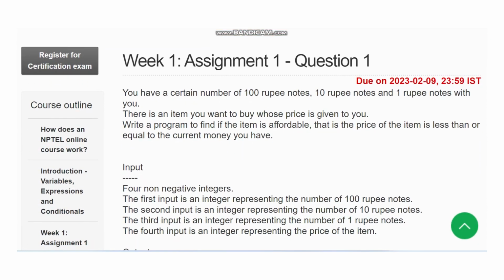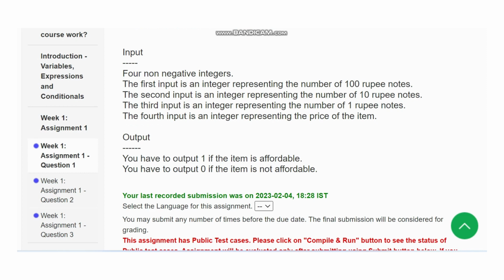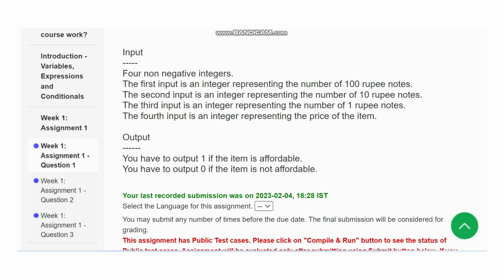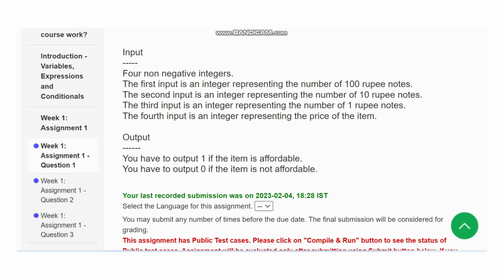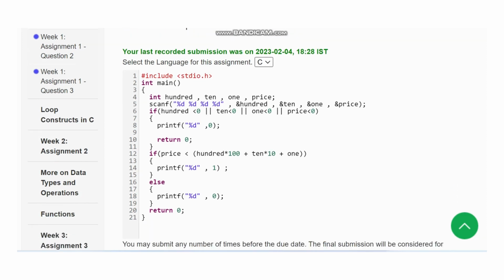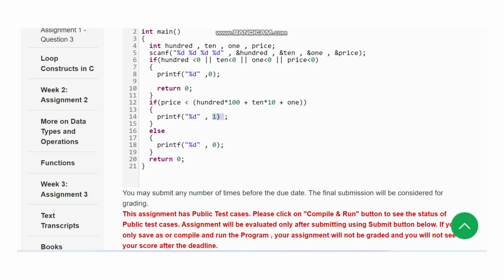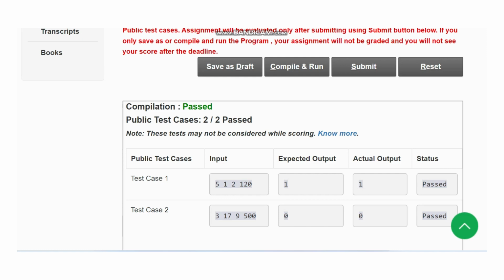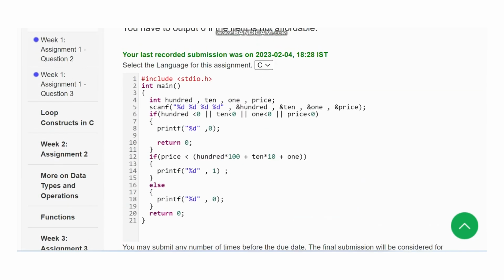Programming in C NPTEL swayam Week1 assignment nptel C language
Tech Solutions, techsolutions, nptel videos, swayam, nptel assignments, nptelassignments, week, solutions, # Introduction to Programming in C|@Techsolutions|Week1 assignment|nptel|swayam